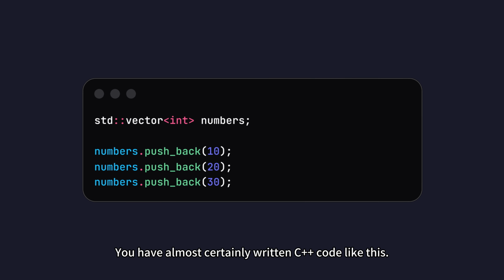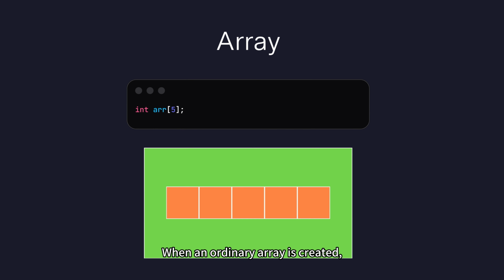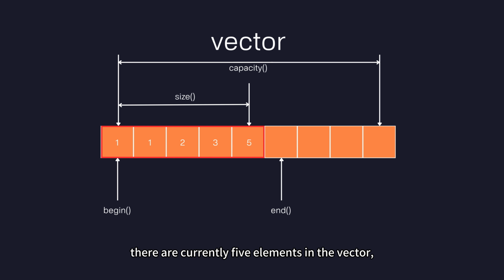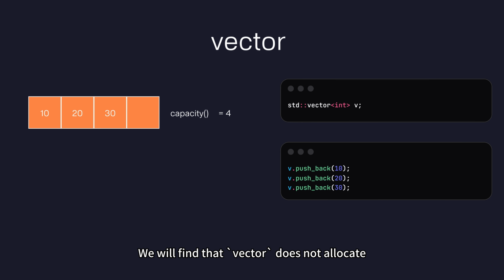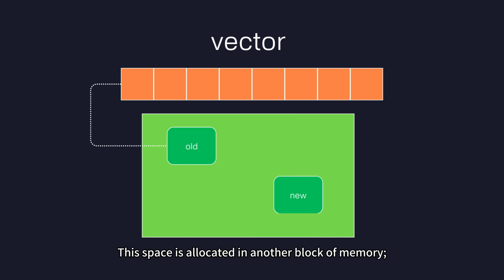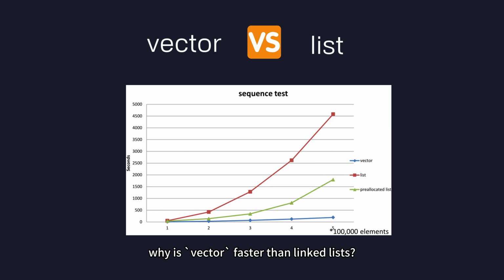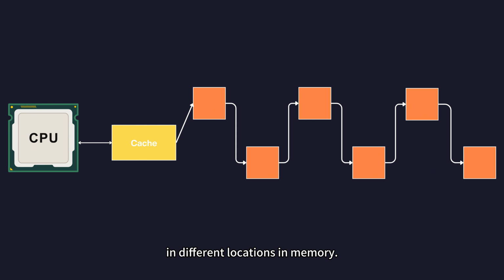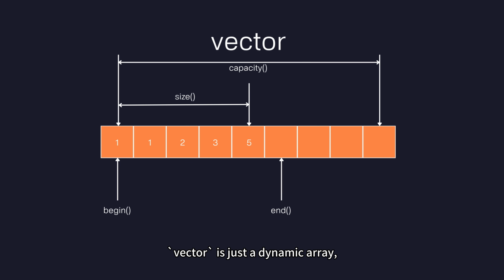What Really Happens Inside std::vector? (C++ Memory Explained)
You probably use std::vector every day in C++.

But have you ever wondered what actually happens when you call push_back()?

Does C++ simply put a new value into an array?

Not exactly.

Behind this simple line of code, vector may allocate new memory, move old objects, release previous storage, and interact with the CPU cache system.

In this video, we explore how std::vector really works:

- Why vector is different from a normal array
- The difference between size and capacity
- How vector grows its memory
- What happens during reallocation
- Why move semantics make C++ faster
- Why vector is often faster than linked lists
- How CPU cache affects data structures
- When to use reserve() for better performance

Understanding vector is not just about learning C++.

It is about understanding how software interacts with memory and hardware.